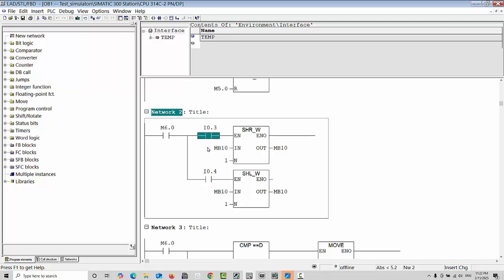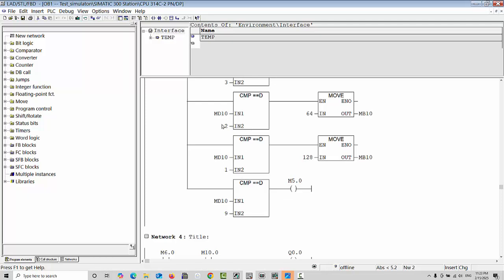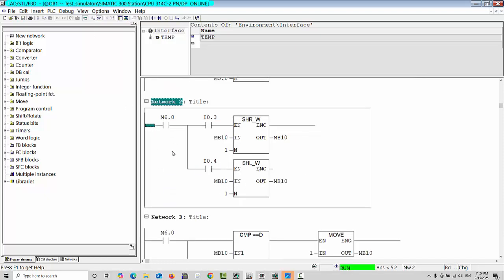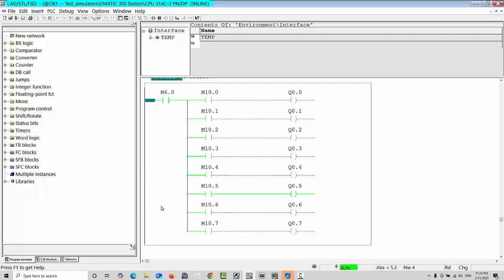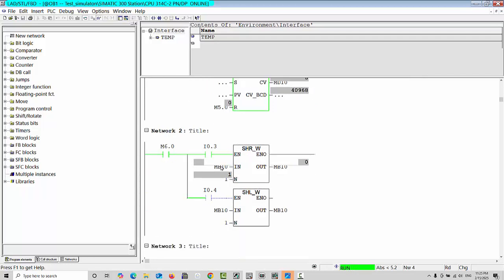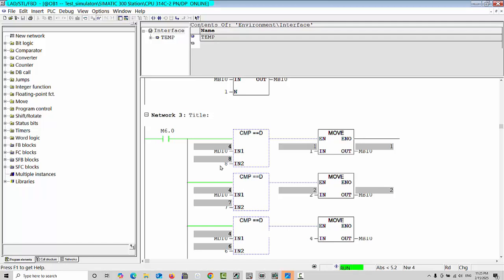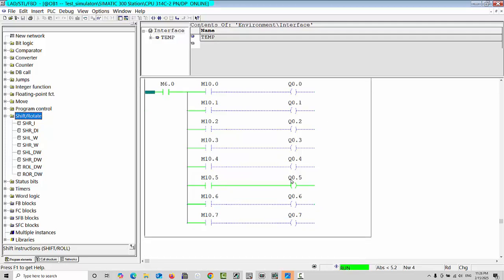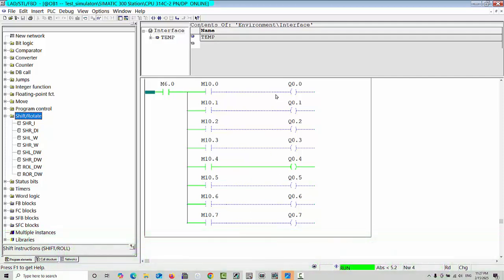S7-300 Programming Guide: Implementing the Shift Left (SHL) Instruction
Welcome to Parveen Automations! In this detailed technical guide, we explore a fundamental component of industrial logic: the Shift Left (SHL) instruction within the Siemens S7-300 PLC environment. This video is designed for a global audience of automation engineers, technicians, and students looking to deepen their understanding of bit logic operations.

We will cover:
✅ The core function of the Shift Left (SHL) command.
✅ A step-by-step walkthrough of its implementation in a PLC program.
✅ Practical examples of how bit shifting is used in real-world industrial automation scenarios for data manipulation and control sequences.
✅ Key parameters and considerations when programming with Shift and Rotate instructions on the S7-300 platform.

Join us to enhance your PLC programming skills and master data manipulation at the bit level.

Applying this or any logic to live industrial machinery without a comprehensive risk assessment, thorough testing in a safe, simulated environment, and oversight by a qualified engineer can lead to equipment damage, operational failure, or serious injury. Always adhere to your facility's safety protocols and lockout/tagout procedures.